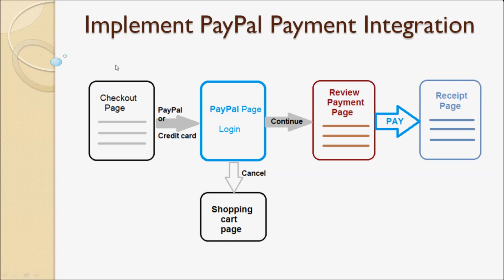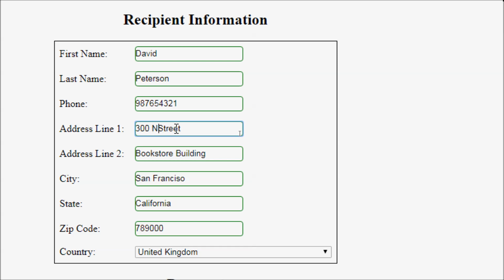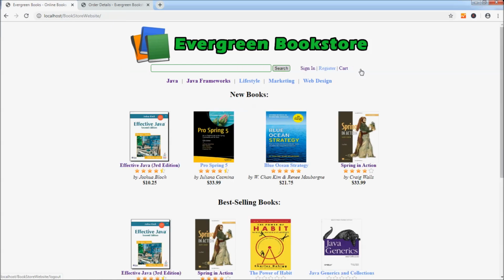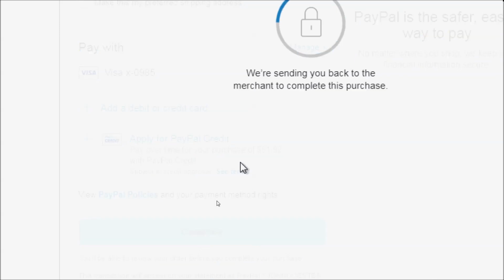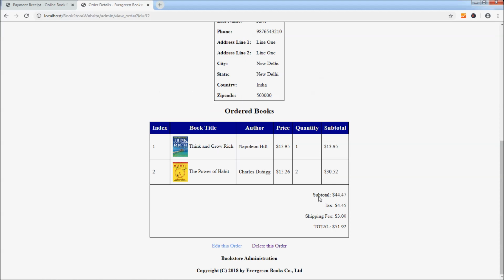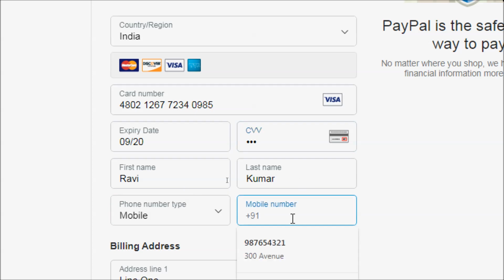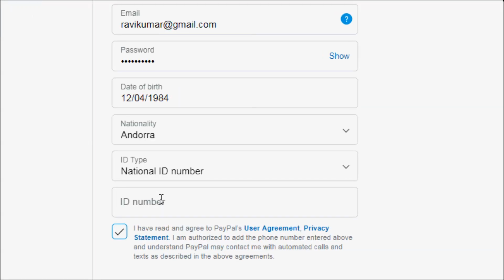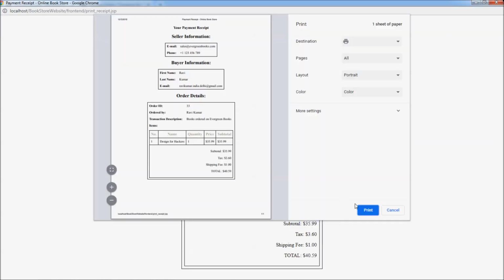[BookStore Project] Section 42.20 - Test Payment with COD, PayPal and Credit card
Test the whole checkout workflow with both payment methods: Cash on Delivery (COD) and PayPal or Credit card.
This video is a lecture of the course "Build a Complete eCommerce Website with Java and PayPal".